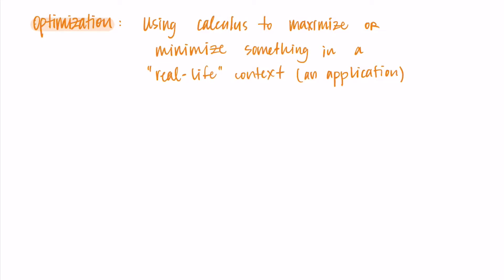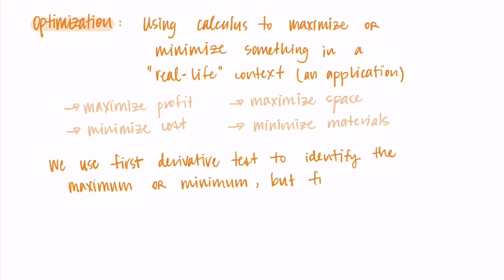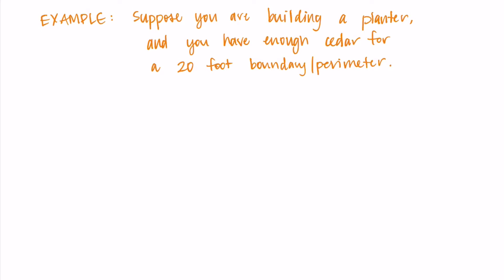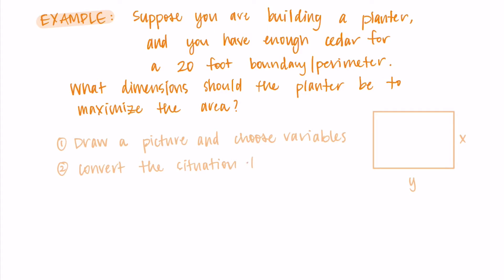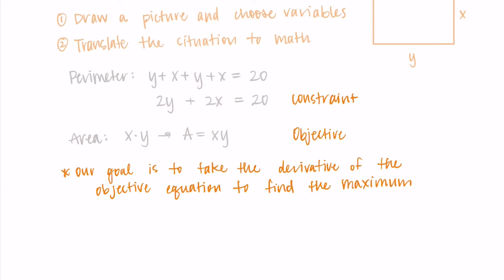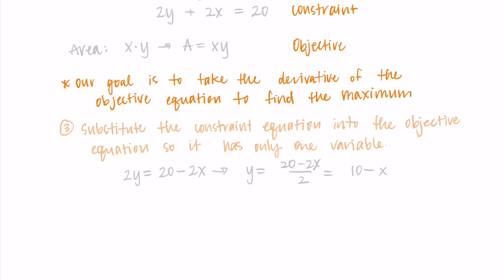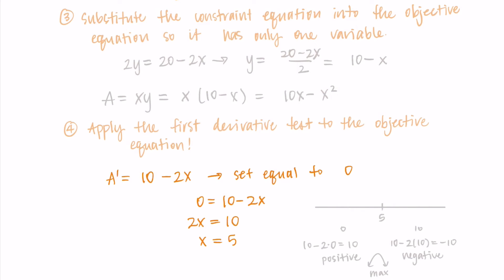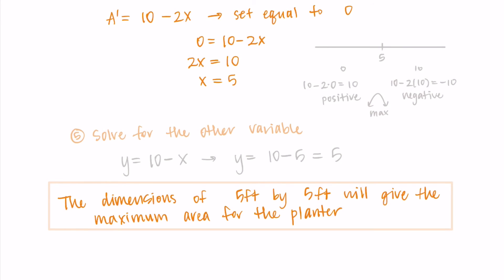Introduction to Optimization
This video provides an introduction to solving optimization problems in calculus.